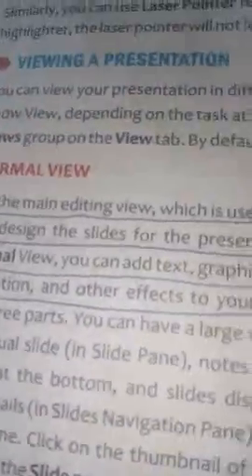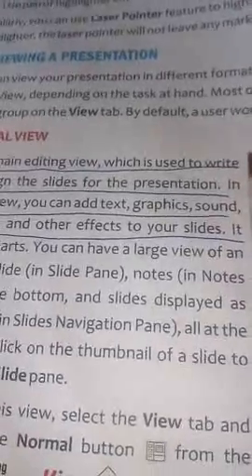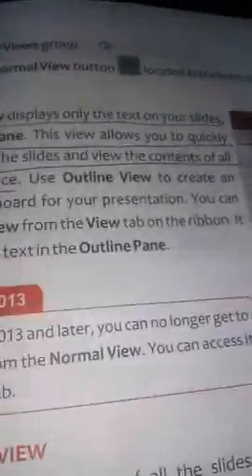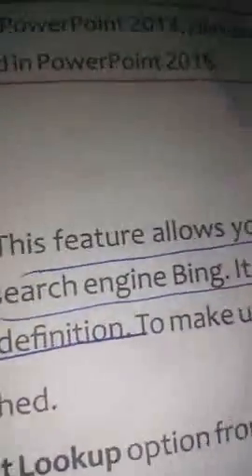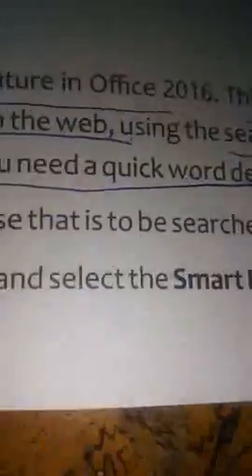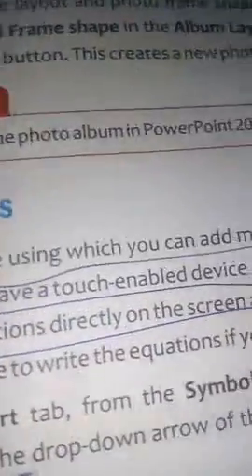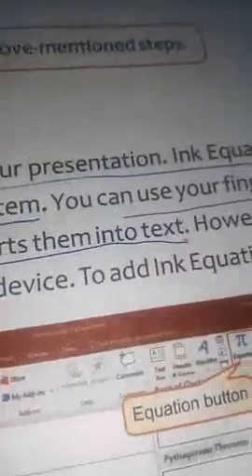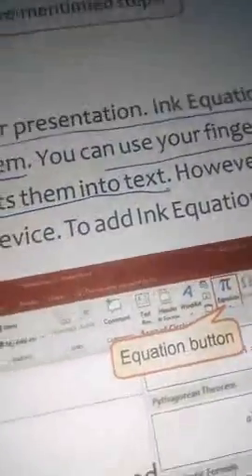class 5 computer chapter 5 by Ashok Kumar MISHRA